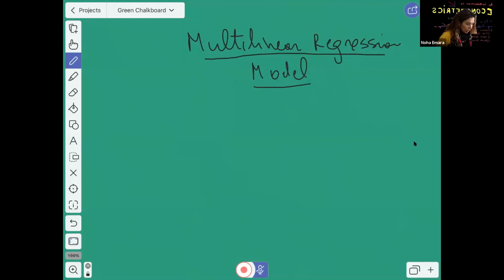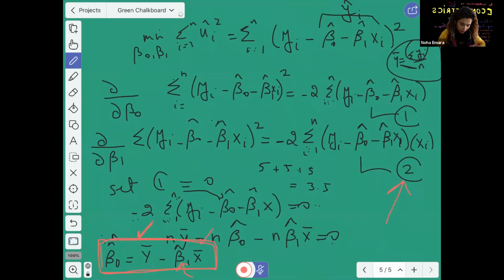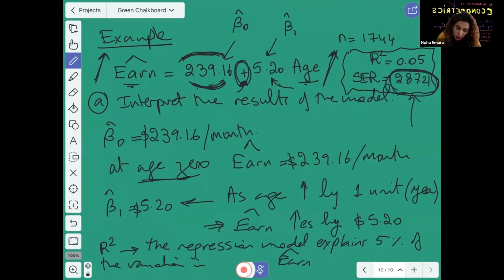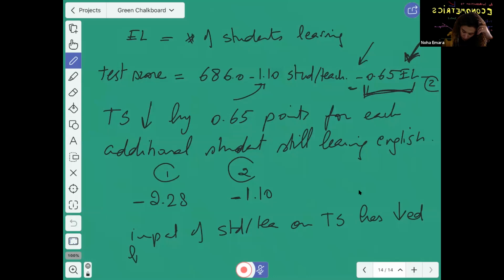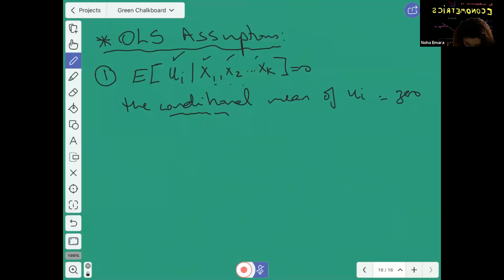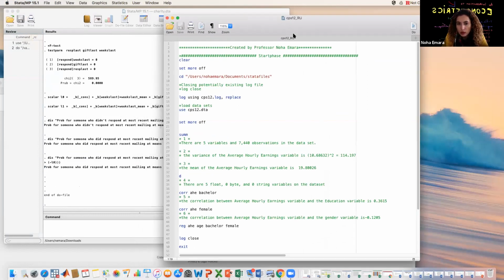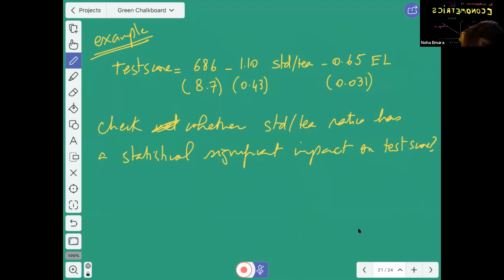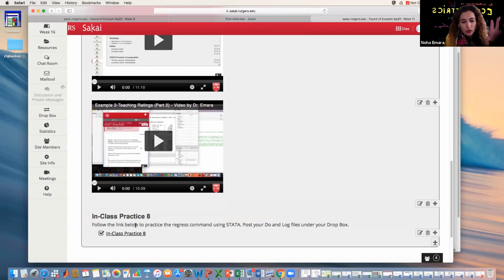Lecture: Multi Regression Model (Part I)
This video covers and introduction to OLS using single and multilinear regression models. Computation of the t-statistic, p-value, confidence intervals are covered.